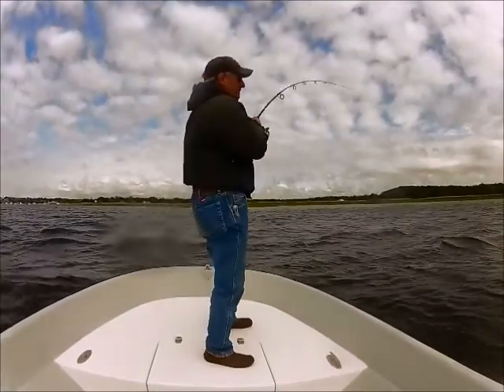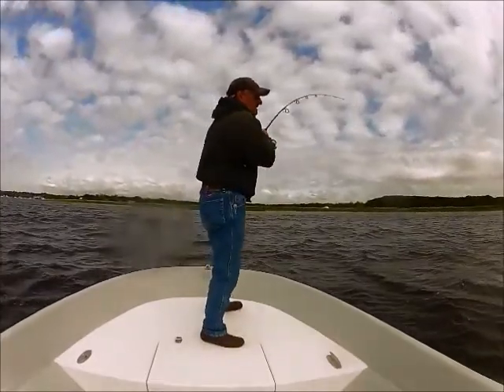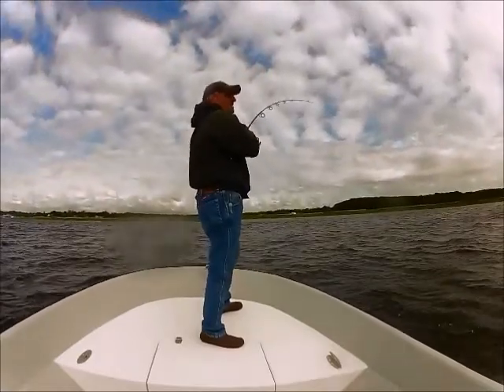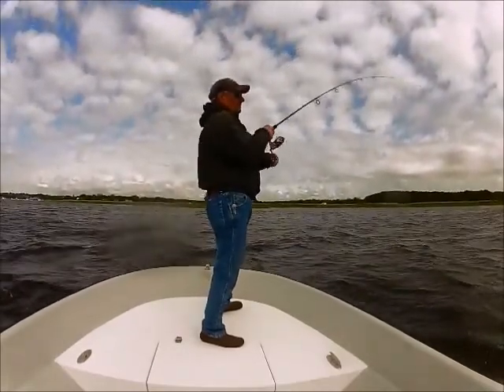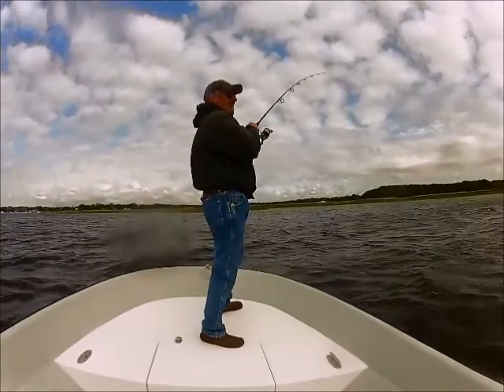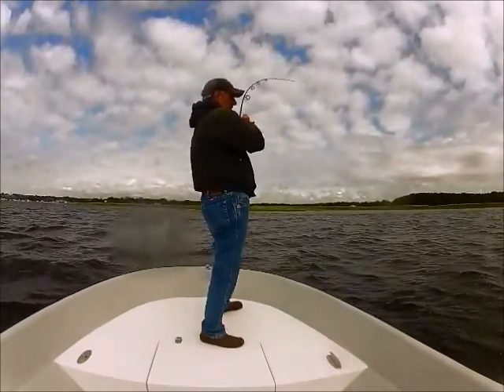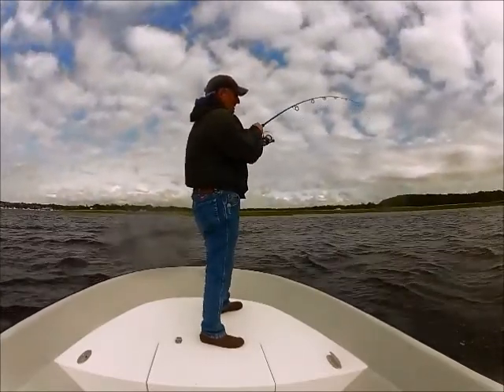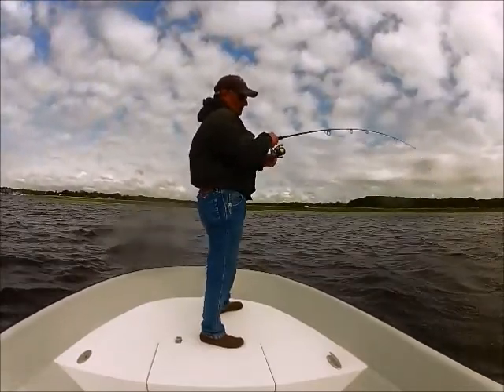Salisbury Flat, Merrimack River, 6-14-2012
Striper Fishing the Salisbury Flat, Merrimack River